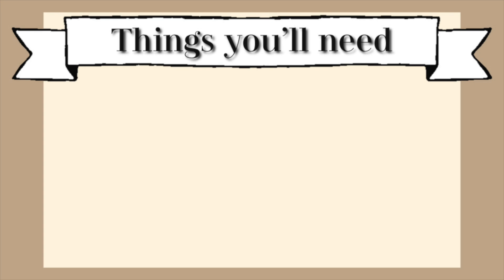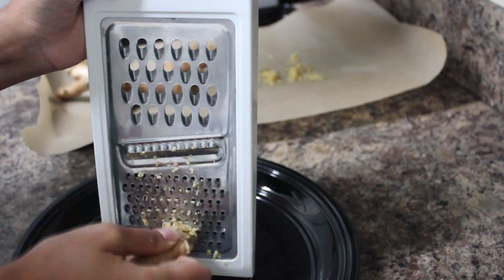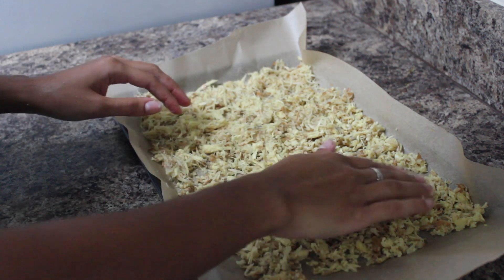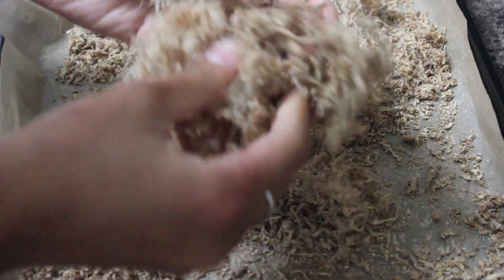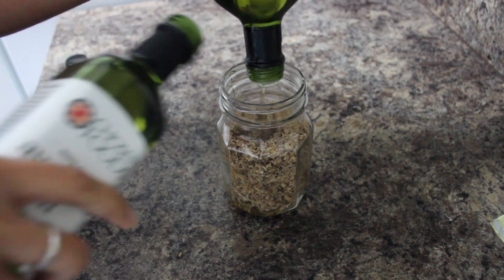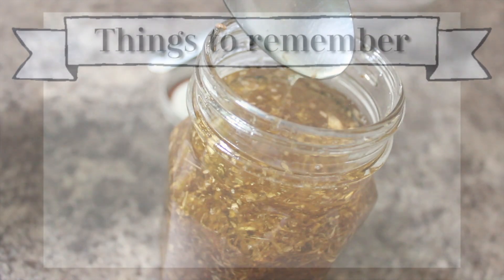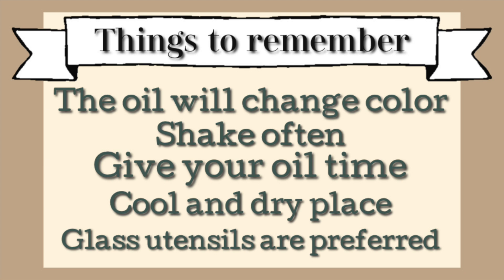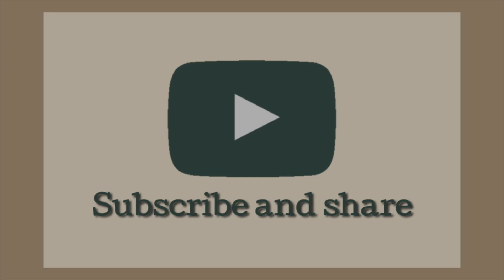DIY Ginger Oil for Hair Growth | Long Lasting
What's up lil unicorns! Please enjoy this video on how I make my ginger oil for hair growth at home! This anti-inflammatory oil can be used for hair and body as well as in cooking! I hope that you love it!

List of uses:

Hair growth
Improves complexion
Boosts digestion
Eliminates toxins
Soothes achy muscles and joints
Promotes respiratory health

Peace
xoxo, Ragin

Gianna Floyd Fund

George Floyd Memorial Fund

I Run With Maud

In Memory of Tony Mcdade

Justice for David McAtee

National Bail Out

WATCH How I Colored My Starter Locs + 4 Month Loc Update 3C/4A Hair: